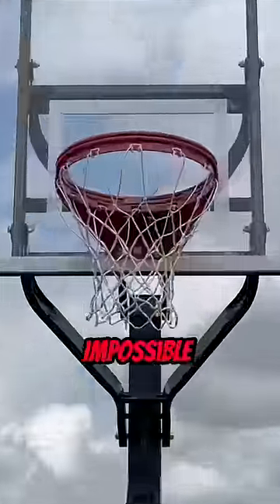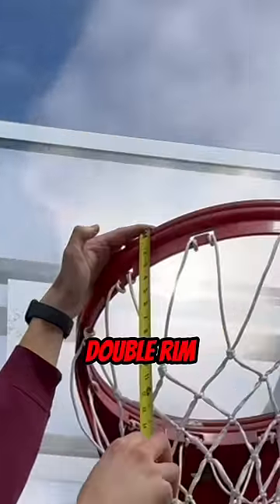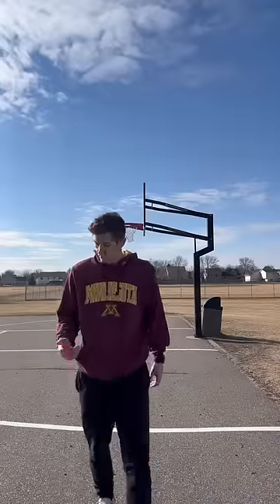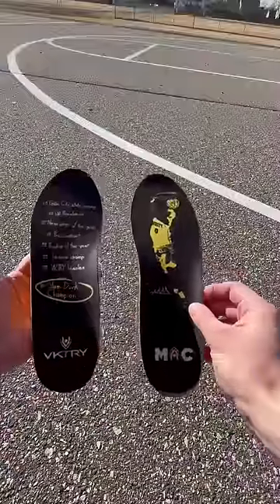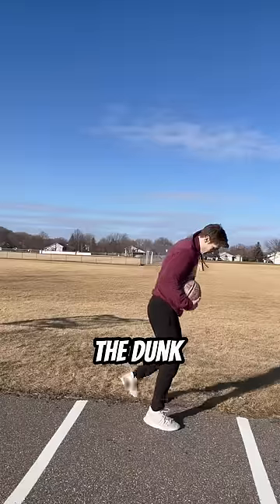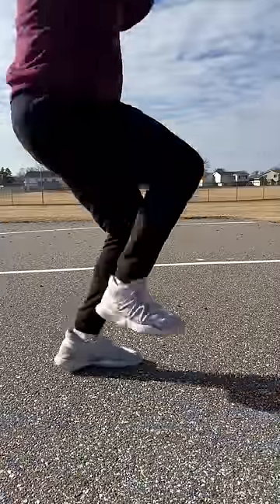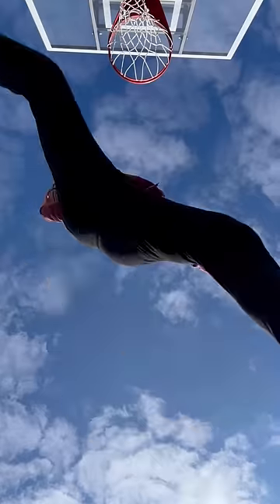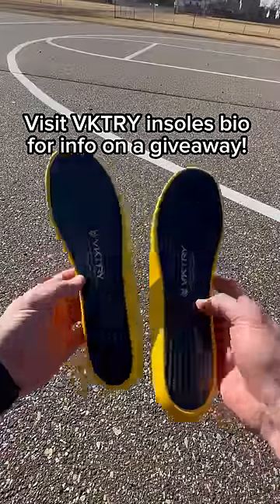This basketball hoop is IMPOSSIBLE to dunk on! @TeamVKTRY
This basketball hoop is impossible! Thankfully I got VKTRY insoles limited edition MAC soles!